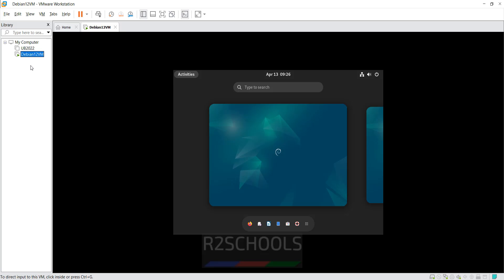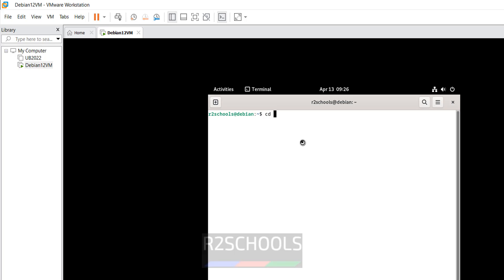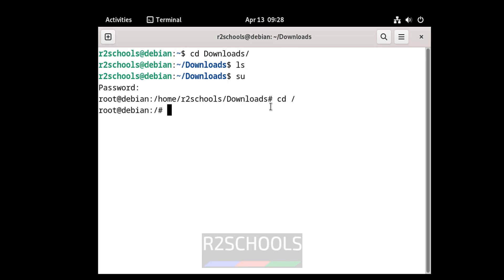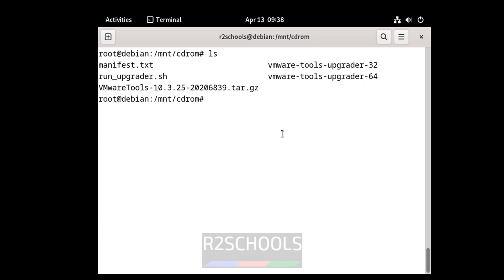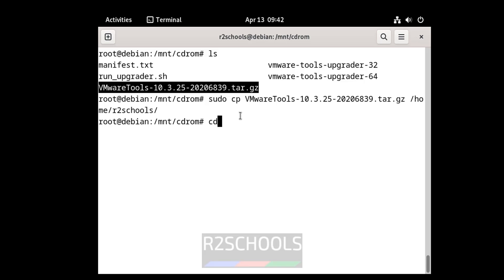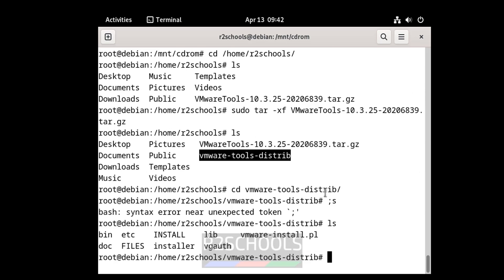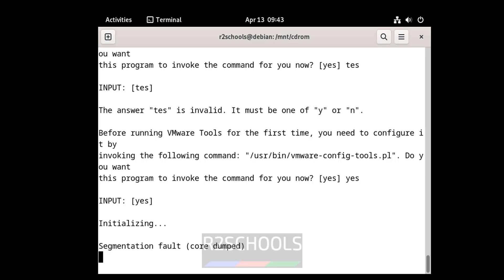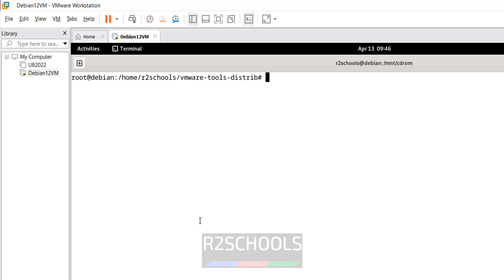Install VMWare Tools on Debian Virtual Machine|Install VMWare tools in Linux Virtual Machine in 2024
In this video, We have shown How to install VMWare Tools on Debian Linux Virtual Machine in 2024 step by step.

Install Open VM Tools,
Installing VMware Tools in a Linux virtual machine ,
Debian 11 - installling VMware Tools,
Debian 12 installling VMware Tools,
How to Install VMware Tools in Debian Linux,
How to Install VMware Tools in a Linux Virtual Machine,
How to Install VMWare Tools Debian,
Manually Install VMware Tools on Linux,
How to Install VMware Tools on Debian,
How to Install VMware Tools on Debian 12,
How To Install VMware Tools on Debian 12/11/10,
How to Install VMWare Tools in a Linux Guest,
How to Install VMware Tools on Debian Virtual Machine,